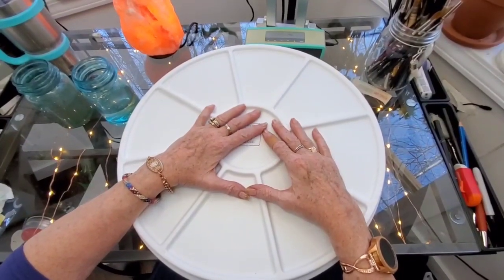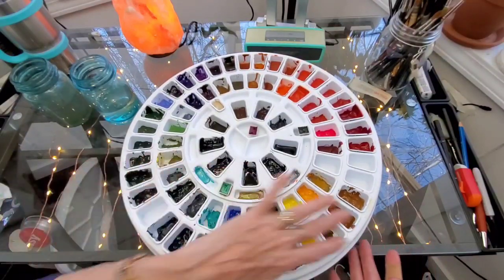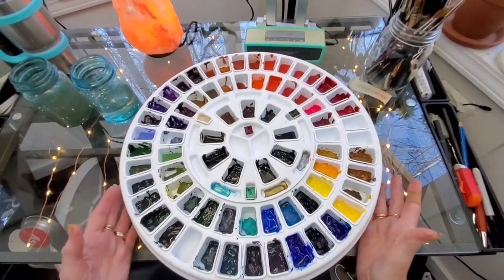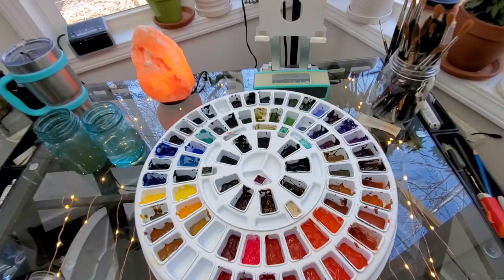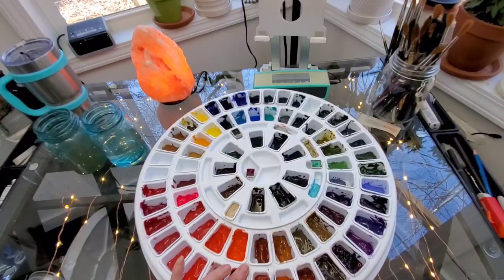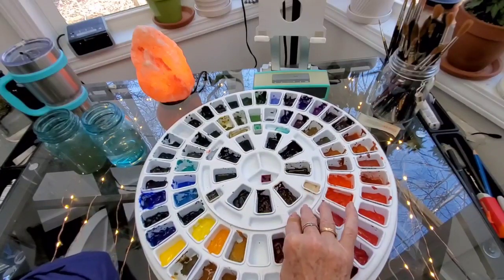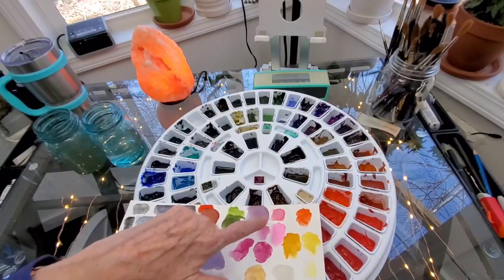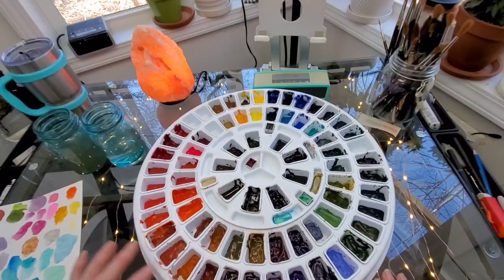What Watercolors Are In My Robax Palette/How I've Set Up My Colors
This is a follow up to my previous video on my Robax Palette set up. Answering questions, responding to comments. And what colors I keep on my palette!